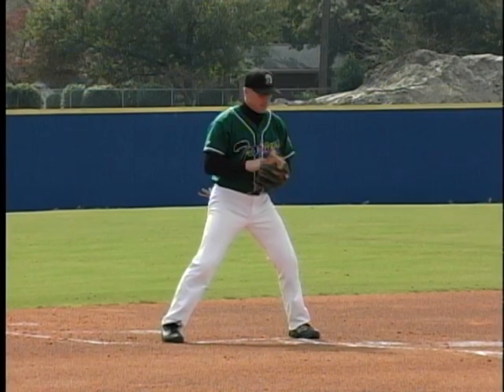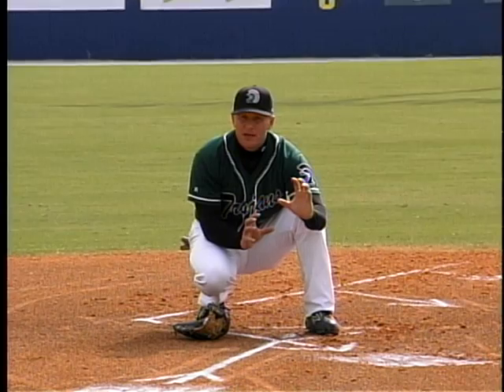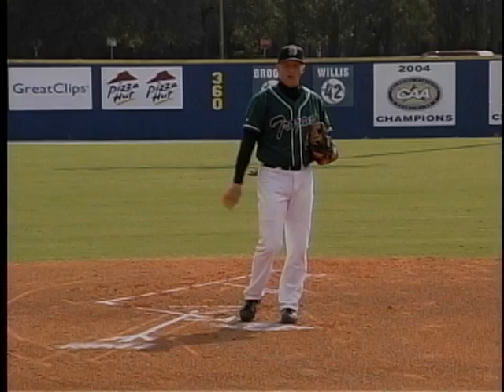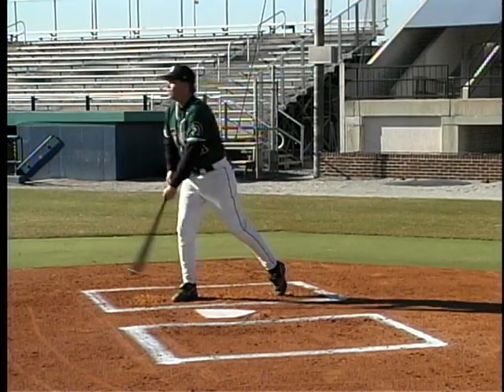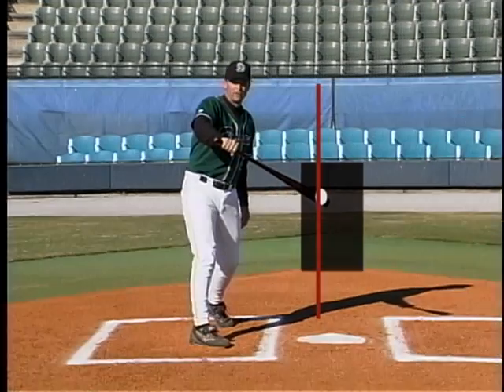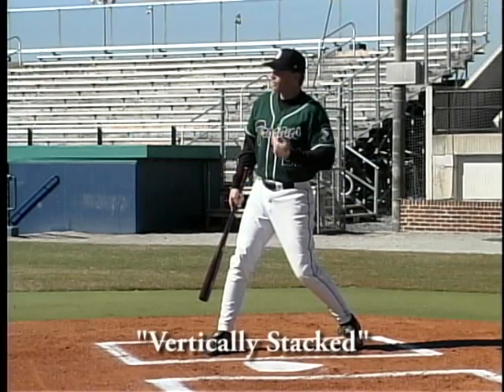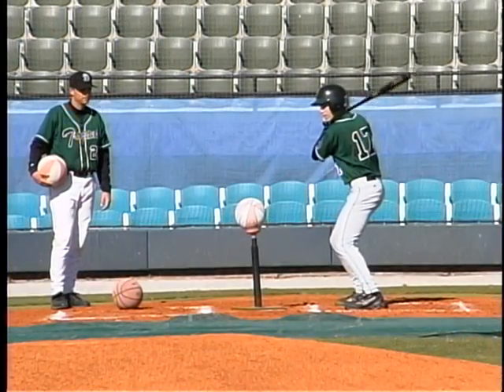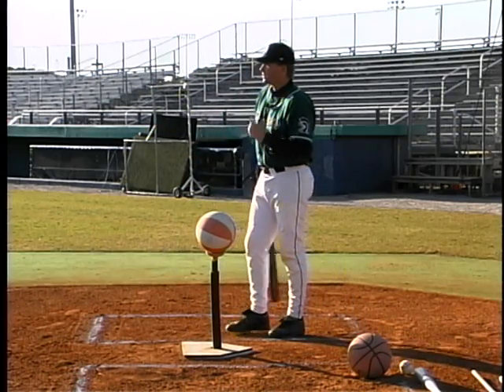"The Coach's Companion Series" - To Winning Baseball... DVD Example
Sterling Publishing will release the first of the three book/DVD baseball instructional series nationally starting January 2011.  This clip gives viewers a feel for the quality and depth of baseball instruction on the accompanying DVD that comes packaged with each book.  This series of books/DVDs was created specifically for coaches, parents, and players.  Instruction is targeted for age groups starting at tee-ball and goes all the way through college.